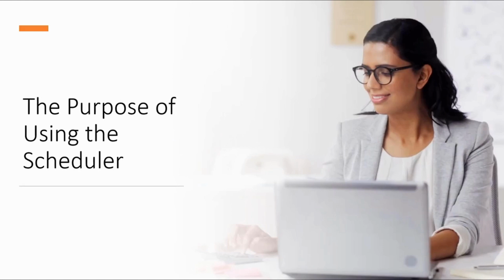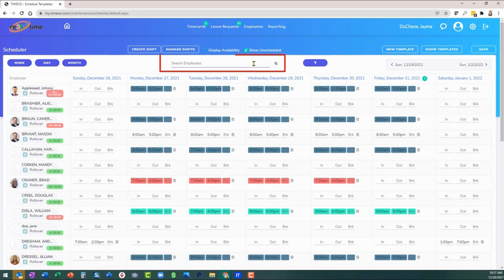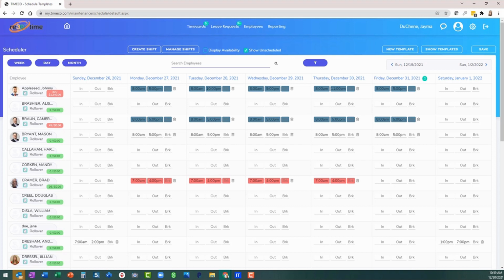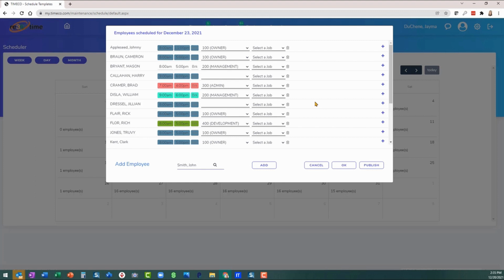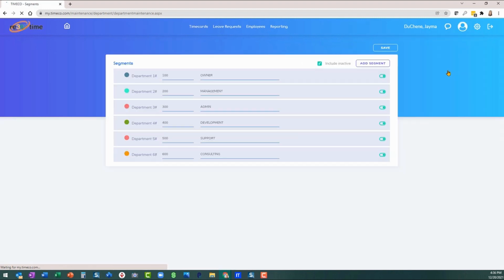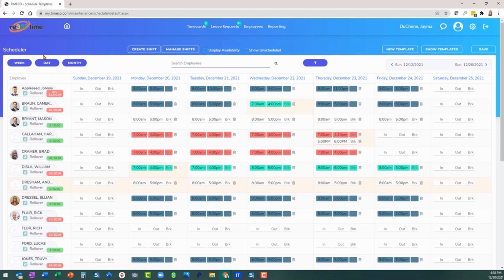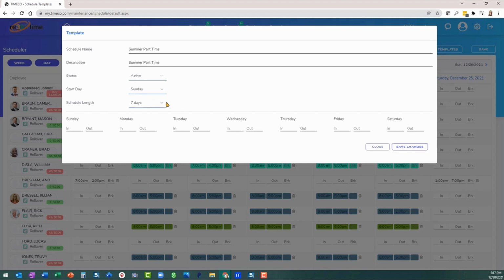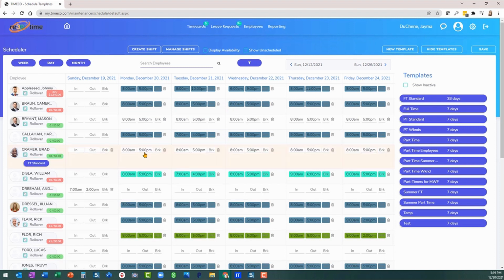re360 Time Scheduler Training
Scheduler Training in re360 Time